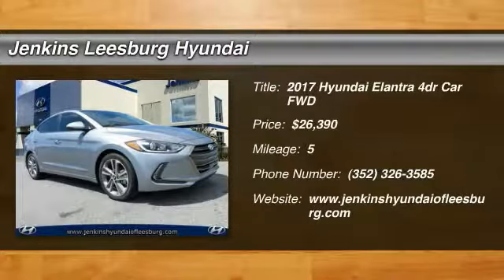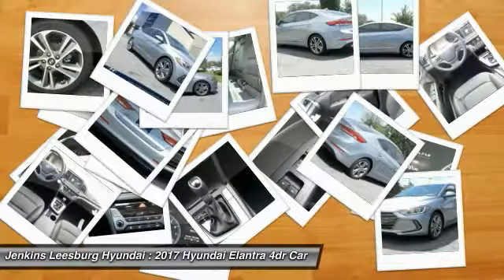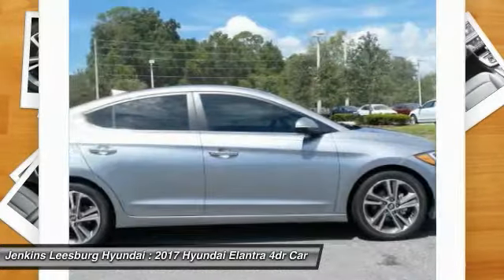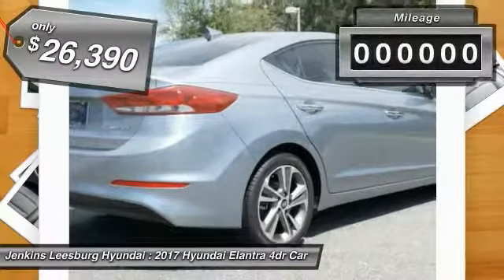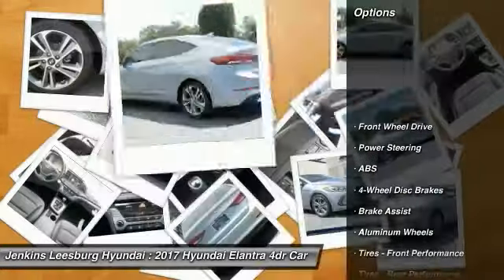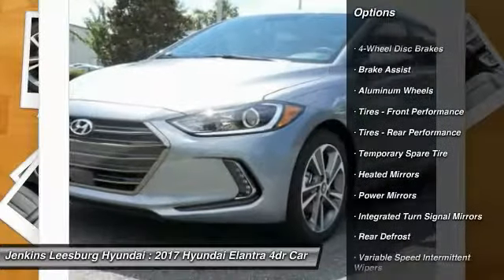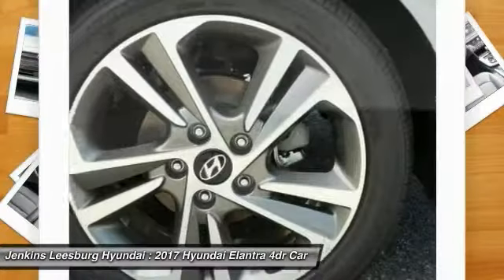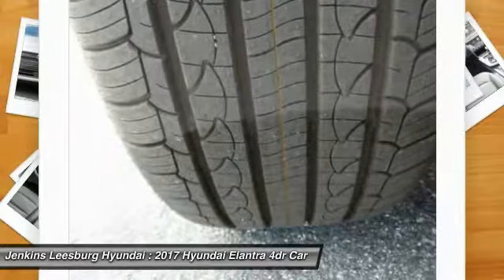2017 Hyundai Elantra Leesburg Florida LT18685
2017 Hyundai Elantra Limited